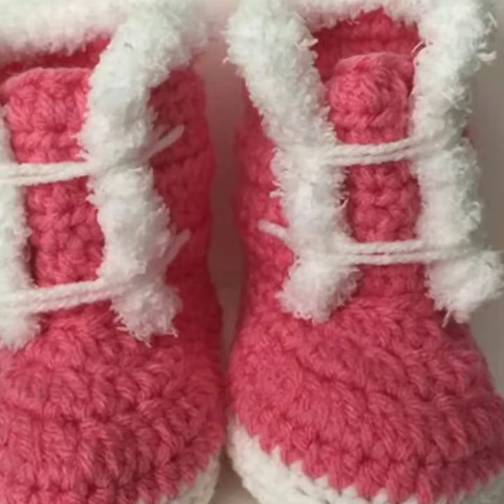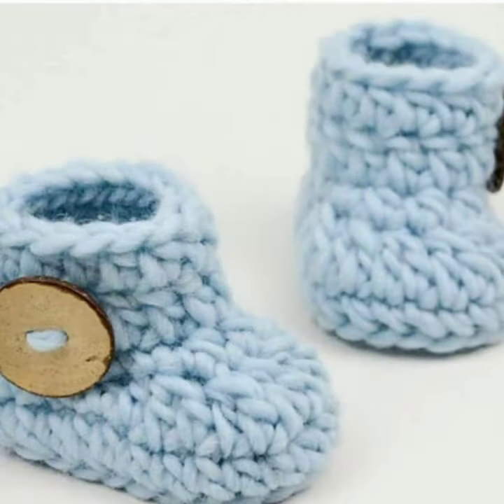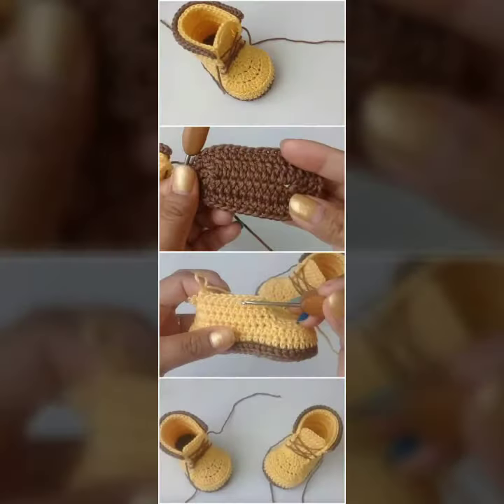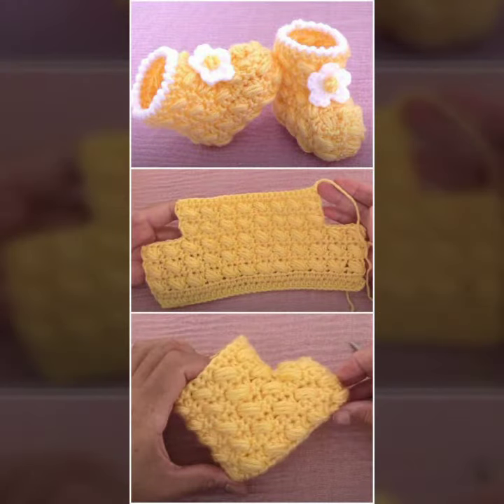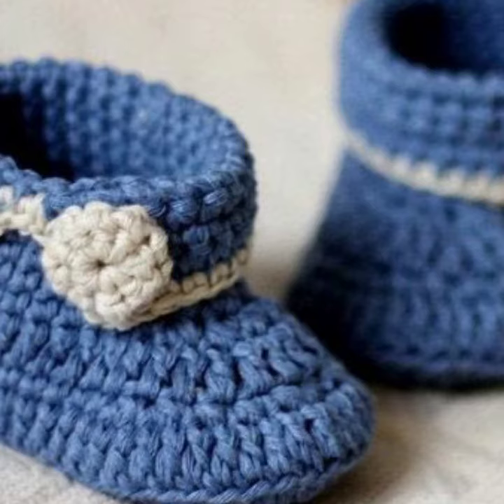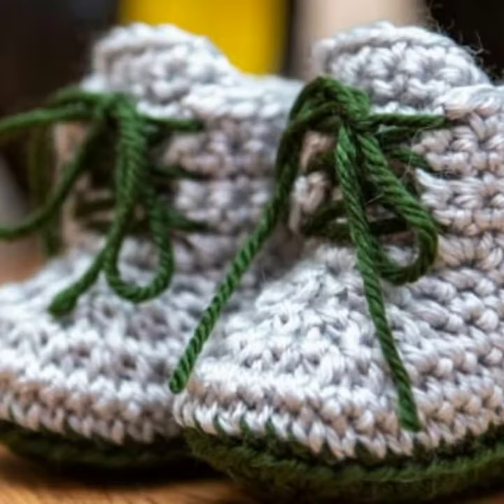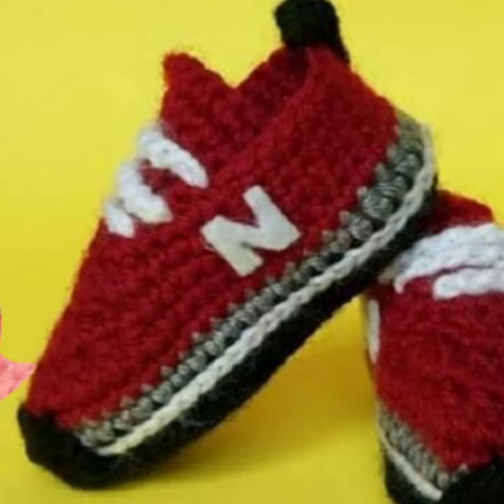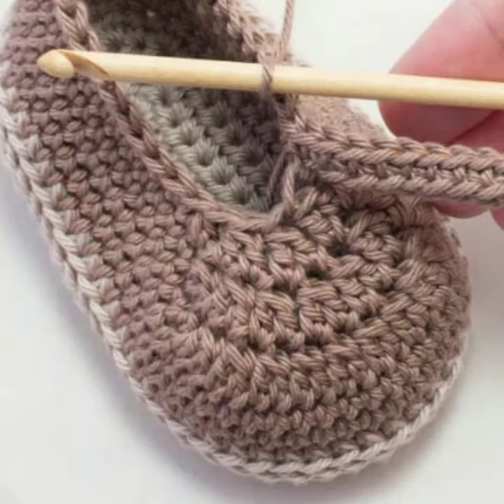Crochet baby Booties with beautiful flowers Decorations